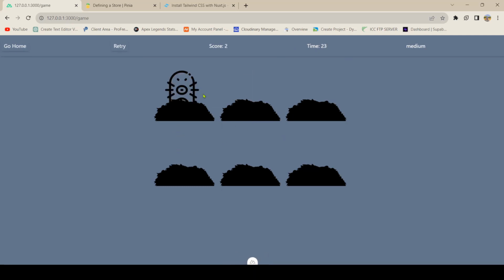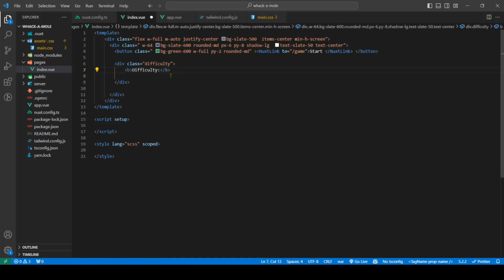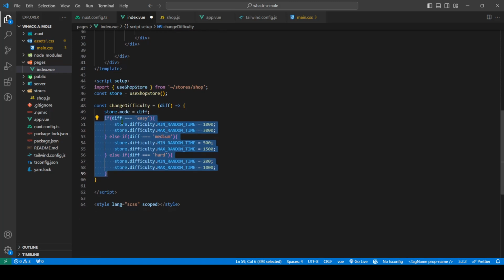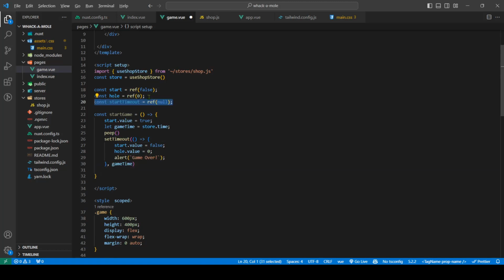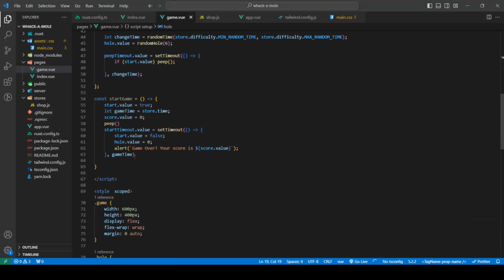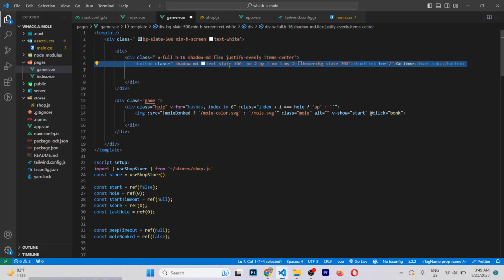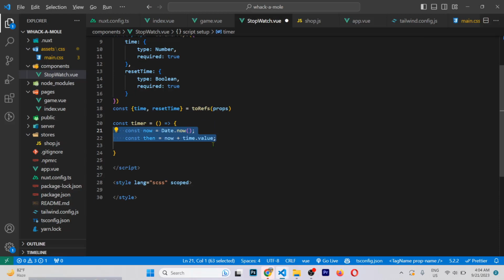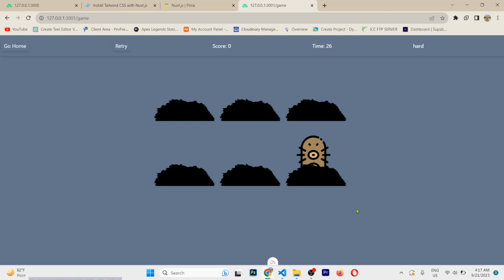Complete Whack-a-Mole Game with Nuxt 3 and Vue.js - Web Development Tutorial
In this comprehensive web development tutorial, you'll learn how to build a fun and interactive Whack-a-Mole game using the powerful Nuxt 3 framework and Vue.js in English. 🕹️🔨

🔹 Step-by-step instructions to set up your development environment.
🔹 Exploring the basics of Nuxt 3 and Vue.js for building dynamic web applications.
🔹 Building the game interface and mechanics from scratch.
🔹 Adding animations and sound effects for a polished user experience.

Whether you're a seasoned developer or a beginner looking to expand your skills, this tutorial will help you create an engaging web game while mastering Nuxt 3 and Vue.js. Join us and start coding today!